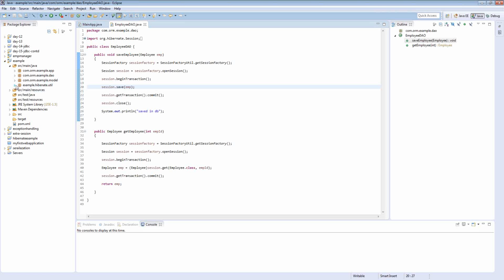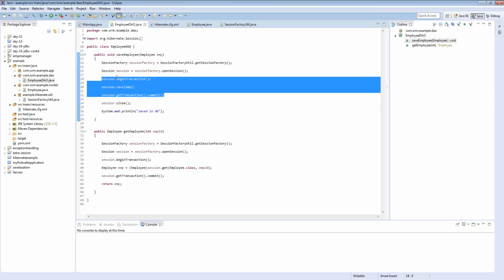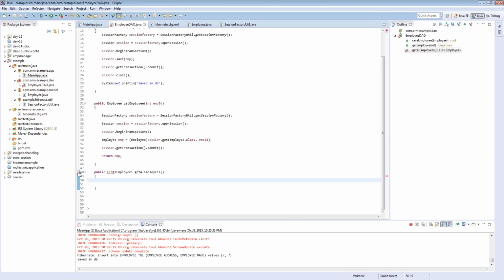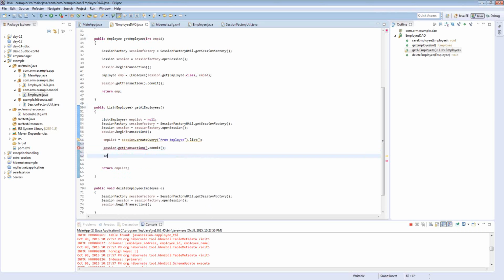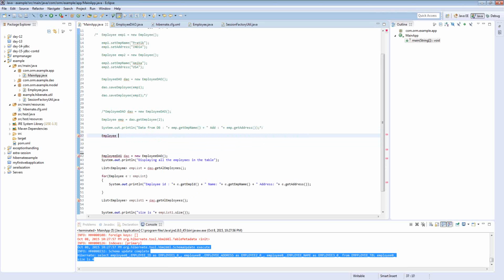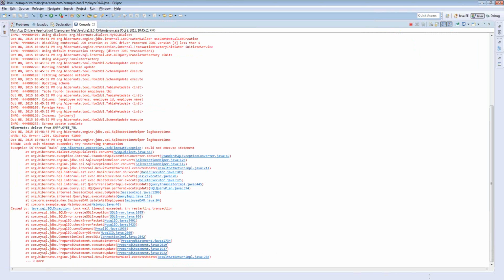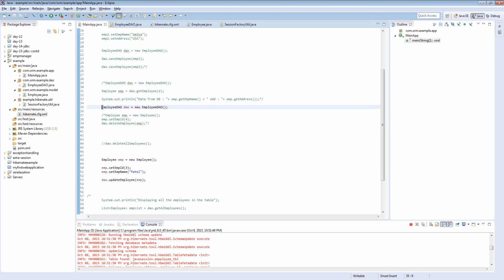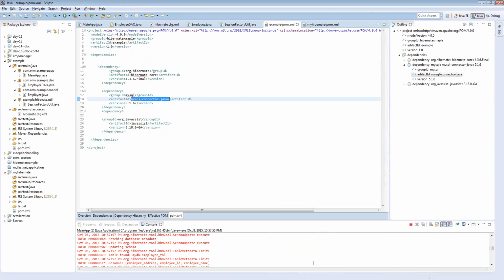CRUD with Hibernate